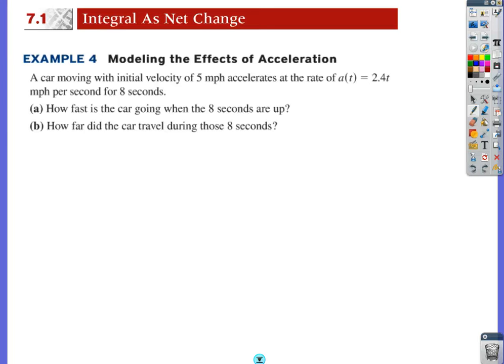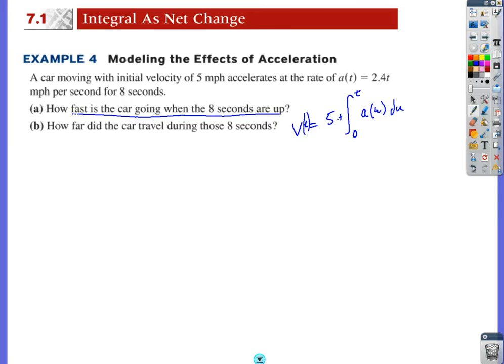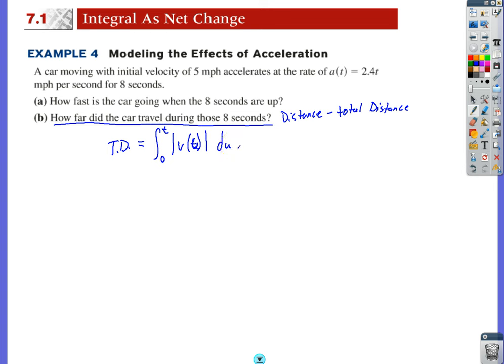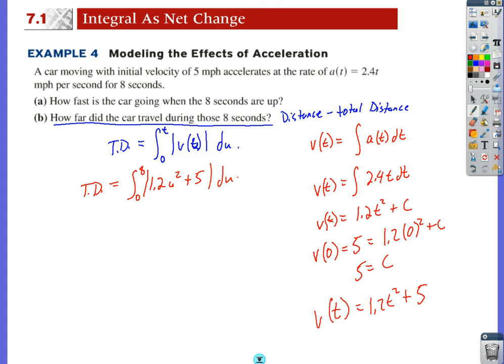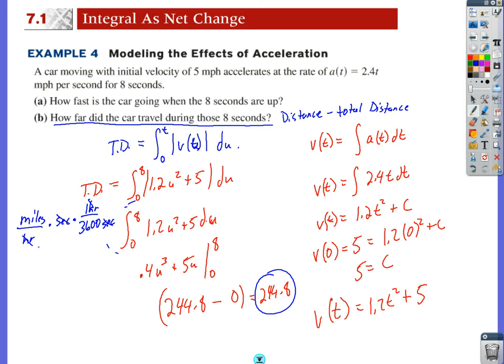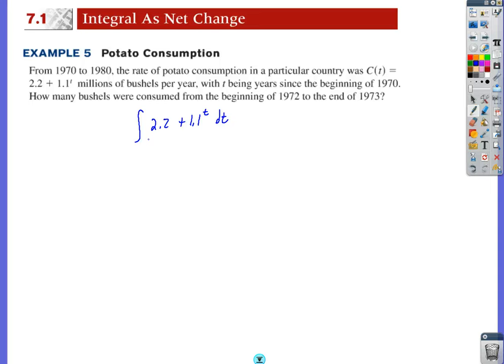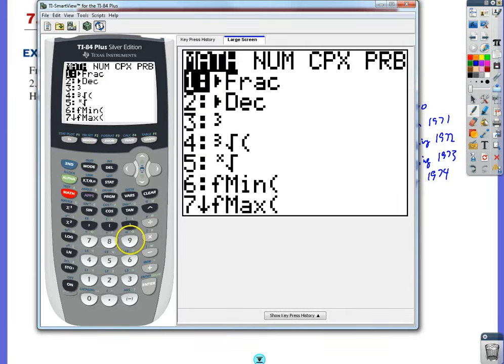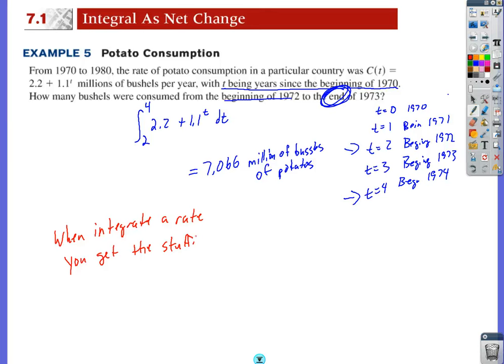Integral as Net Change Part 2